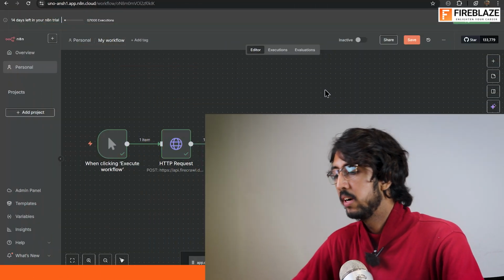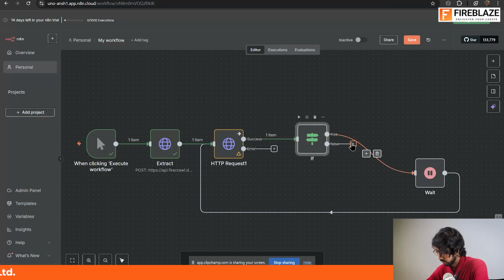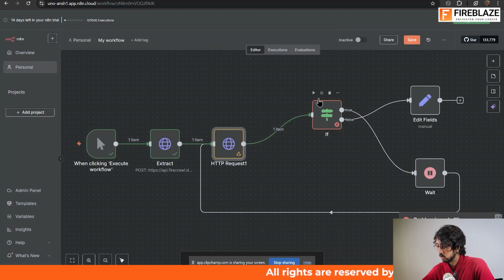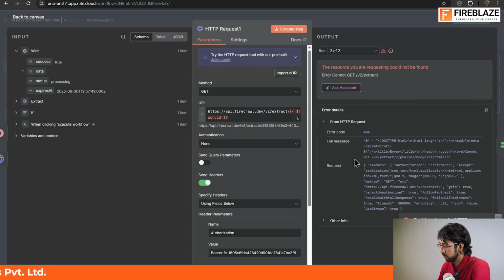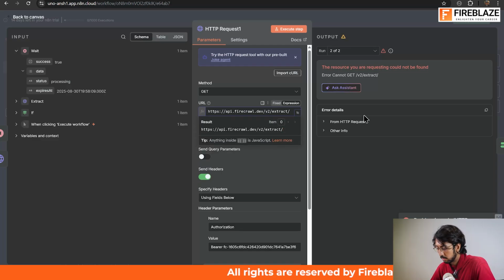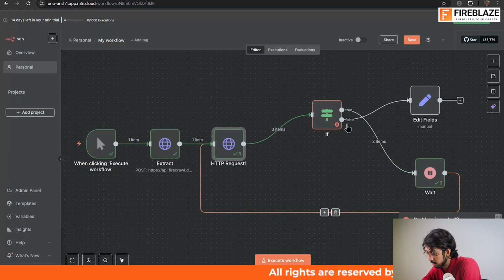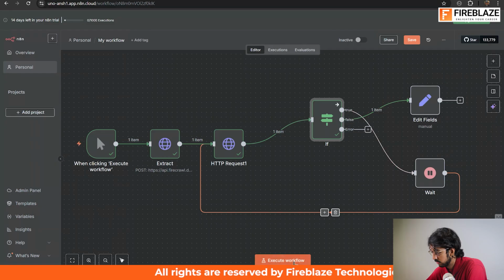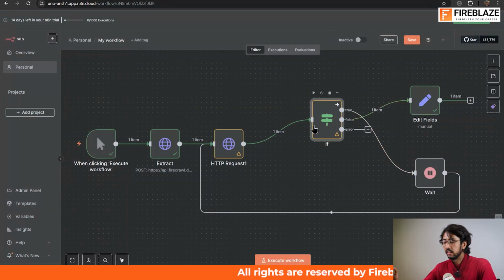Using Firecrawl API in n8n (Part 2) | Advanced Web Scraping Automation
In this Part 2 video of the Firecrawl API Setup module, we dive deeper into advanced usage of Firecrawl inside n8n for scalable web scraping and data extraction.
This lesson focuses on real-world use cases, error handling, structured output, and connecting scraped data to AI systems and RAG pipelines.

💡 What You’ll Learn:
✅ Advanced Firecrawl API usage in n8n
✅ Handling large websites & multiple URLs
✅ Cleaning and structuring scraped data
✅ Error handling & retry logic in scraping workflows
✅ Feeding Firecrawl data into RAG pipelines
✅ Best practices for production-grade web data automation

📜 NASSCOM-Approved Certification
🤖 Hands-on learning with n8n, APIs & AI workflows
🌟 Trusted by 10,000+ learners across India
🎓 Build real-world AI-powered automation systems